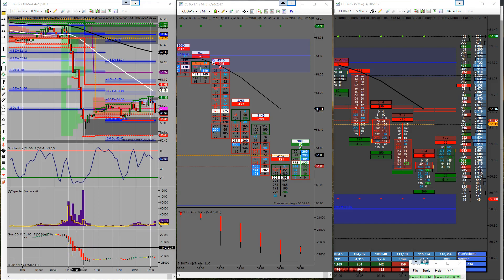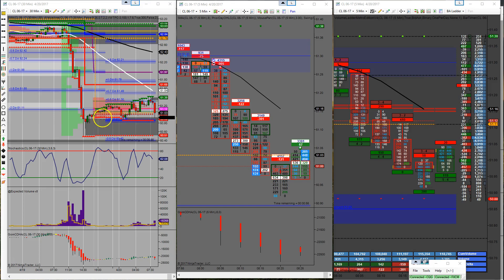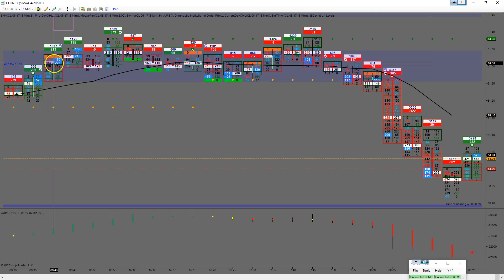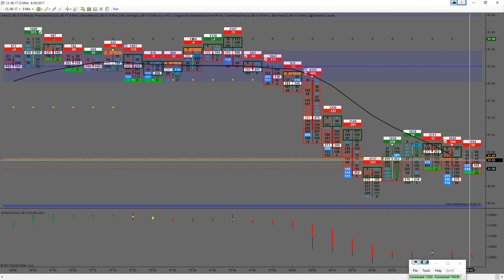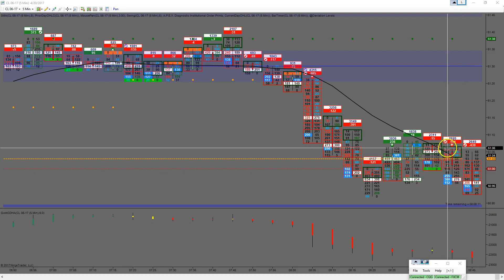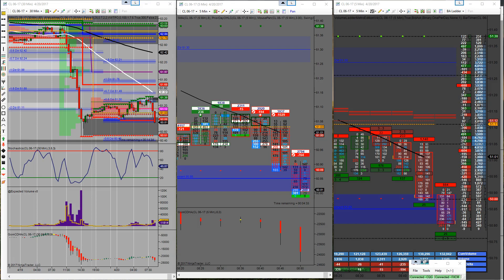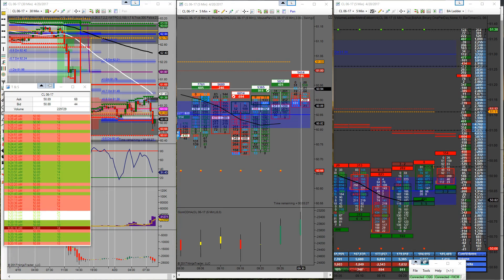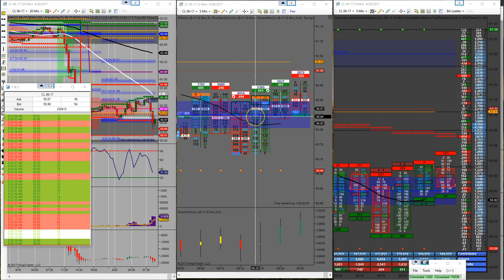4 20 2017 CL scalps 4 wins 0 loss 57 ticks order flow